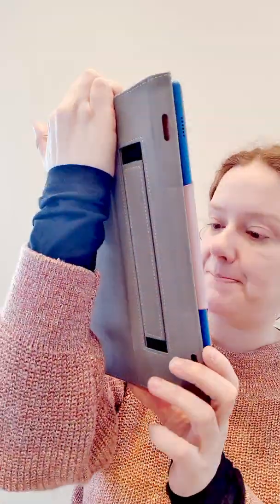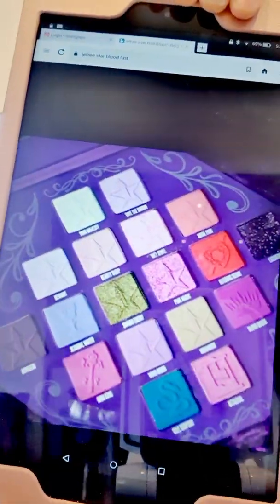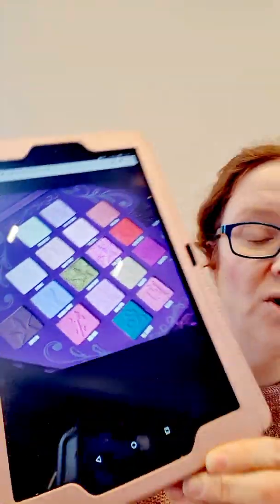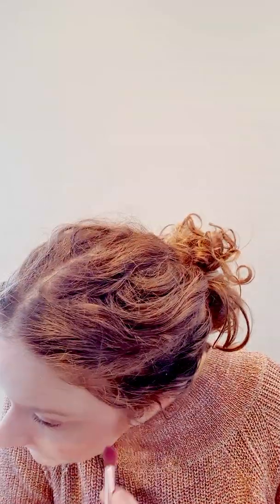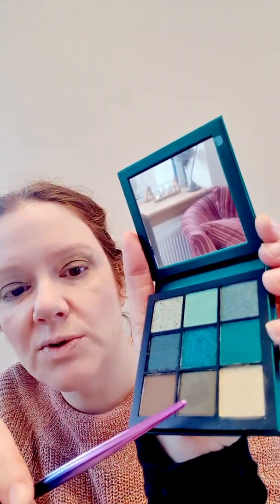Jeffree Star Blood Lust Reveal chat and GRWM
As it says on the tin!  A GRWM chat about the new Jeffree Star Blood Lust reveal.